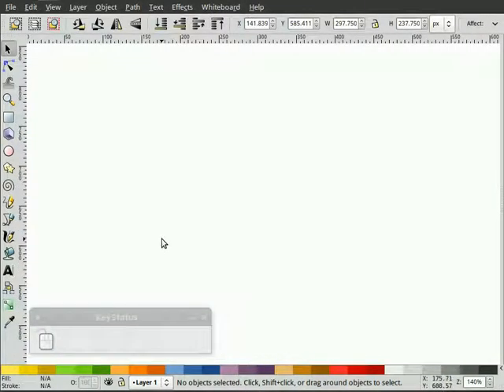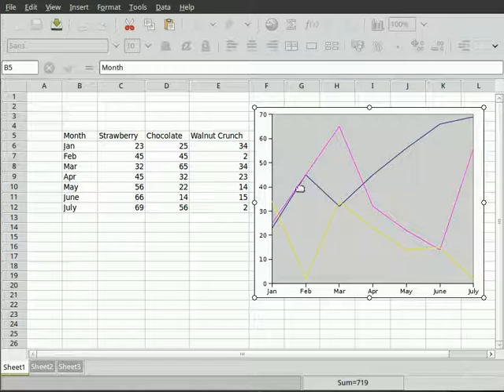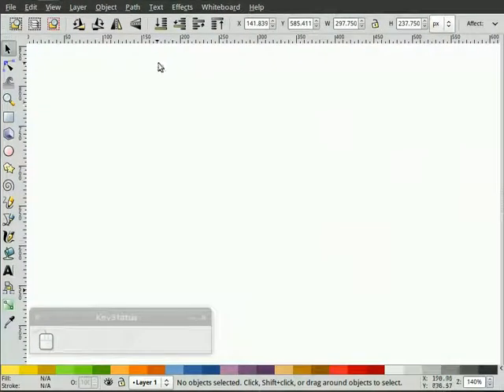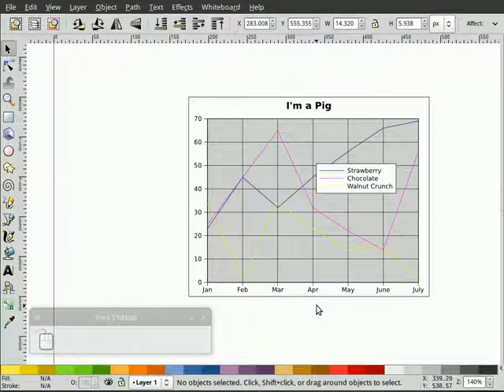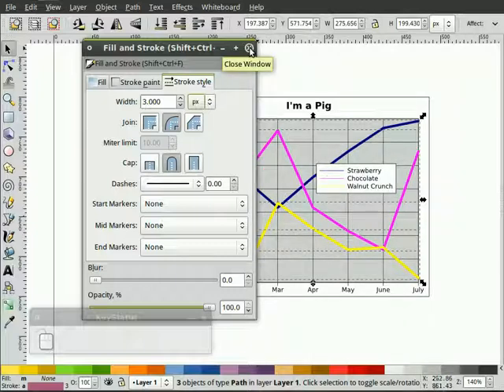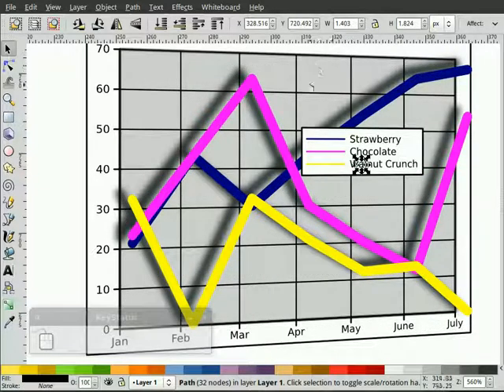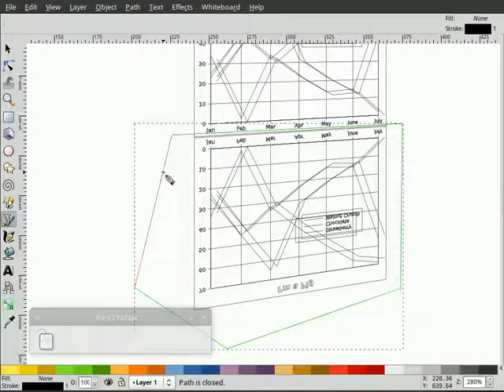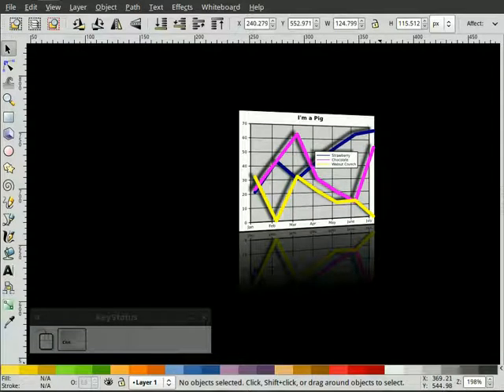heathenX Inkscape Tutorials: episode 078 - Importing a chart from a spreadsheet into Inkscape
Extensions ‣ Arrange ‣ Deep Ungroup… might be a useful extension for helping to break the groups down into their constituent paths.

The Effects menu is now called Extensions.